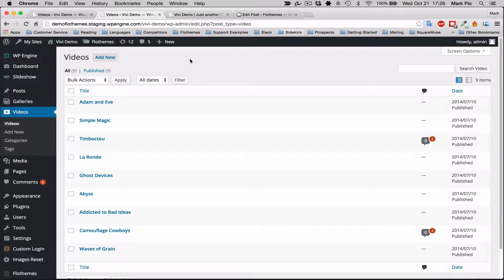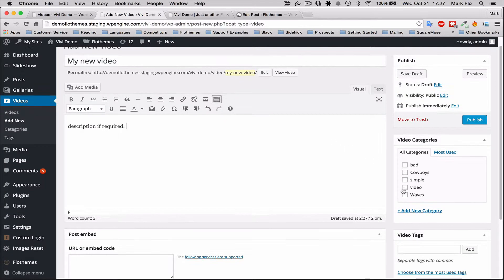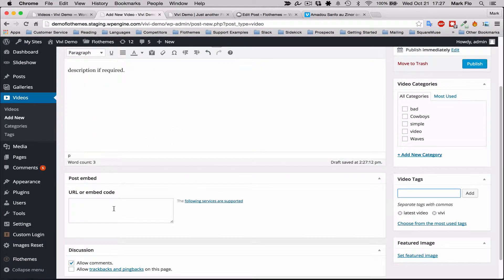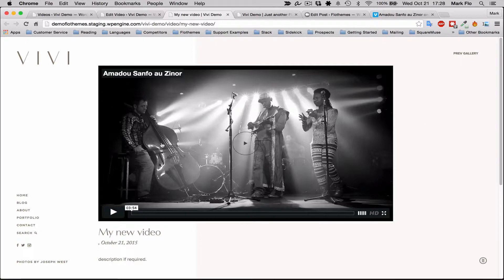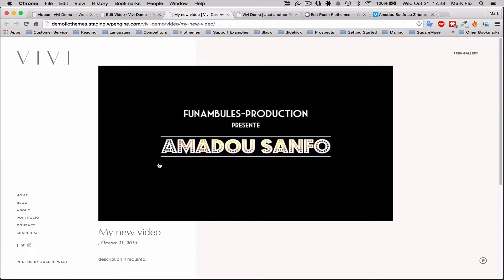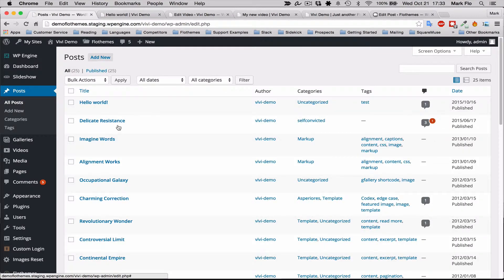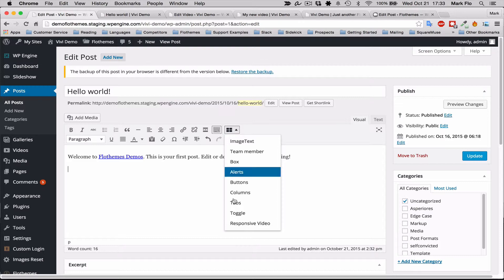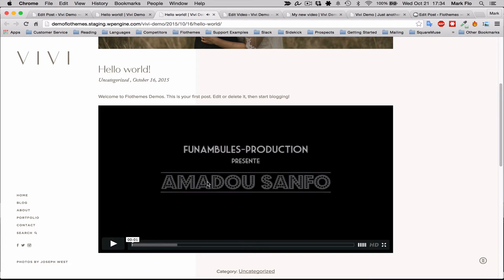Vivi - Single Video Post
Adding videos to Flothemes Vivi theme.